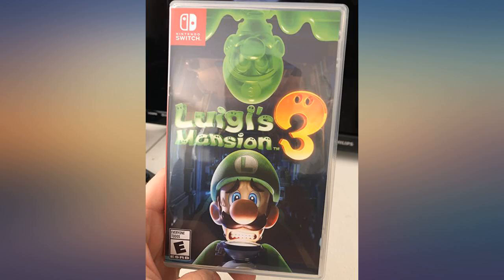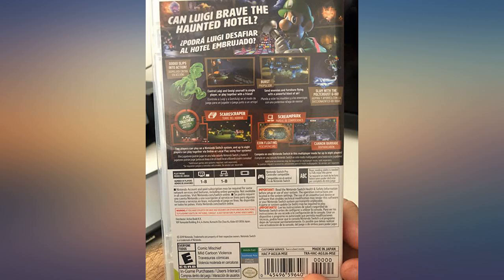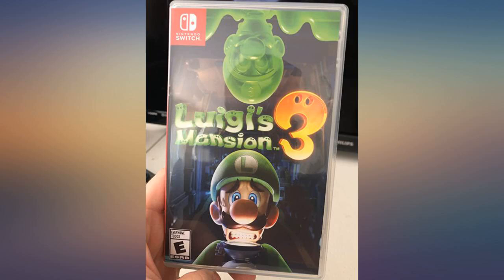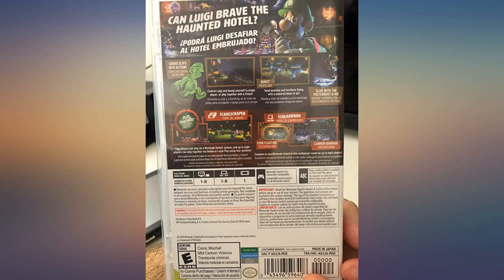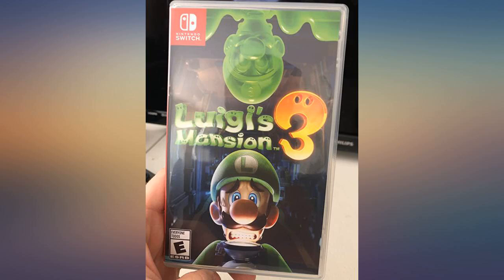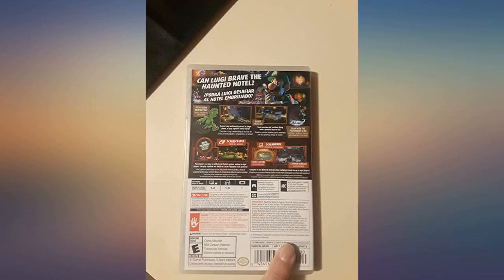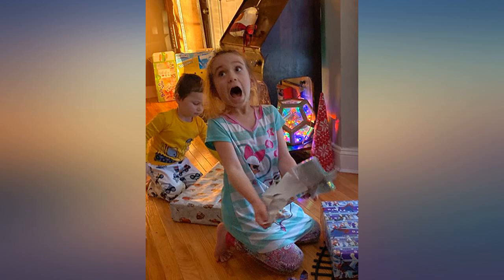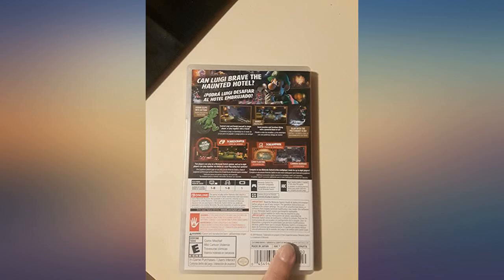Luigi's Mansion 3 - Nintendo Switch review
Main Features:
He may still be cowardly, but Luigi has more tools and abilities at his disposal than ever before. Master Luigi's new powerful moves of Slam, Suction Shot and Burst. Fast combat , new items, new attacks, new defensive options, and more will keep the battle raging whether you’re at home or on the go. Interchange between Luigi and Gooigi as one player, or grab a friend and control one each at the same time. Explore the Last Resort, ascending through its differently themed floors full of quirky contraptions and haunting enemies. Up to 8 players can work together to ascend the Scarescaper via local wireless or online

Reviews:
Ordered it in August for my bday in October. Came out the 31st, got 2nd of November.The game card is in the system, had been playing it.. so YES it came WITH the case.Works fine, had a quick update for the game as normal and love it so far.. This was a great purchase! Some reviews say that the case came damaged or the game not in the case but I had no issues with that. Game came quick and everything was perfect with the case. The game itself is a 5 star no doubt. Iâ€™m loving the game. Just brings back so much memories from the older Luigi mansion games. Itâ€™s a must buy for sure.. This video game was the perfect gift for my hubby! He was telling me all the summer he wanted it!. This game by far has the best graphics to date of any nintendo switch game! I bought this for my wife because she loved the first two on the 3ds.  This game is also very good entertainment for babies and small children.  In one day it has become our families new favorite game! Its a must buy for any Mario fan.. This is such a fun game. Would definitely recommend you getting this game. It came in the mail really fast too.. The game looks amazing. I bought this for my nephew for Halloween. When he open up the package he got scared of the cover. I think he will enjoy it when it's all said and done.. This game looks beautiful! I'm not very far in, but everything about this game is done very, very well! I was a little apprehensive about spending the money for another game, but no regrets here!. This is what Christmas is all about. Making happiness flow.. Nice it came earlier than expected thank you amazon. Fun fun fun. Wish Nintendo made more games like this.